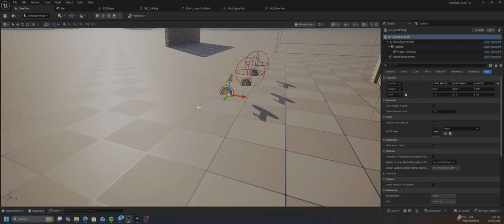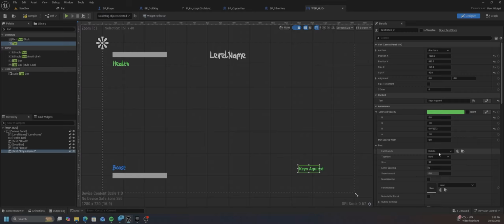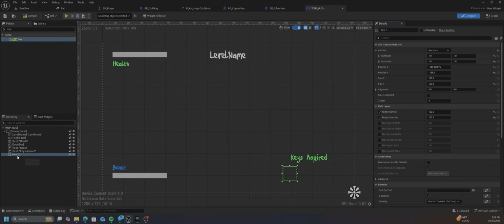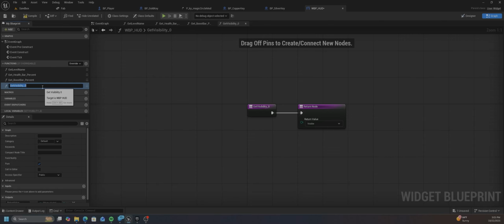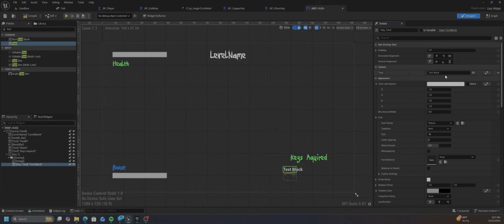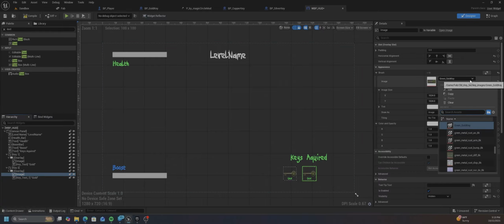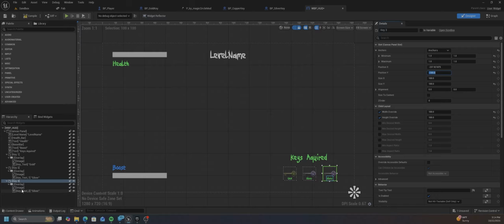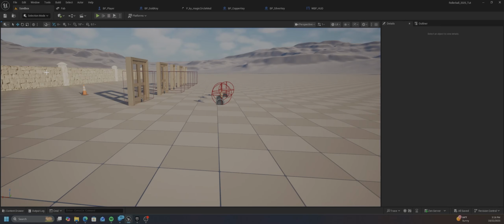Rollerball 2025: Video #40 - Opening and Closing Doors (Part 7) Updating our Player HUD with keys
In this tutorial we will update our Player's HUD to populate and image of a key when we pick the corresponding key. We set up most of the mechanics for this tutorial in the previous tutorial. If you missed that one, please watch video #39 to add in the needed blueprints.

From Puttin’ on the Fritz 3D Visualization, LLC

00:00:00 – 00:01:44 Intro to this tutorial and demo
00:01:45 – 00:10:11 Setting up the first key in the Player HUD
00:10:12 – 00:14:36 Adding in the 2nd and 3rd keys to the HUD
00:14:37 – 00:14:50 Testing out the Key Pickups and HUD
00:14:51 – 00:15:29 Fixing the Text Binding for the Keys
00:15:30 – 00:15:58 Outro

Using Booleans to control door opening logic.